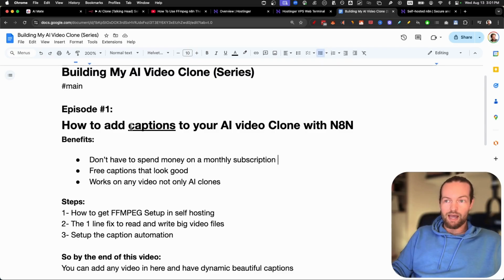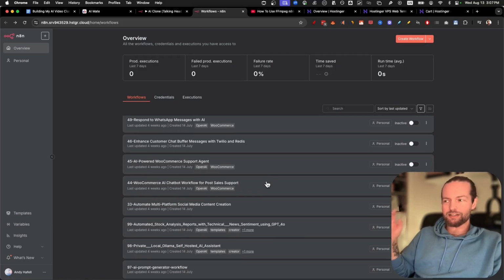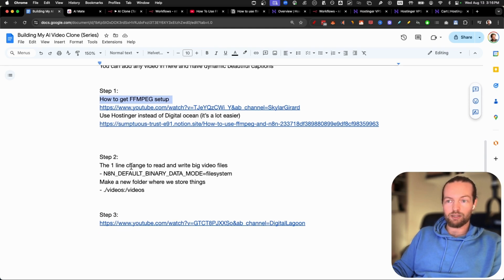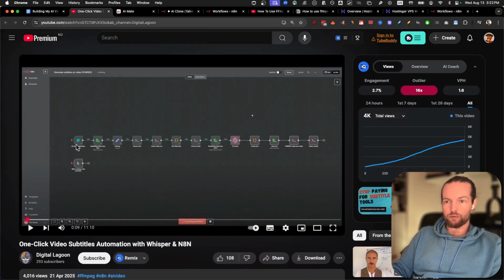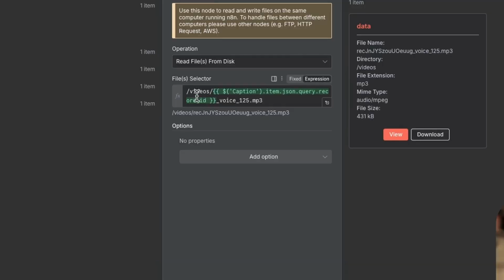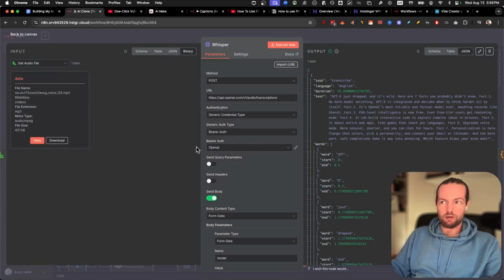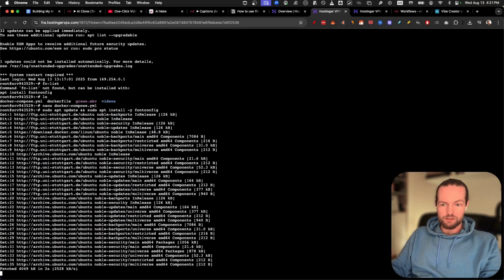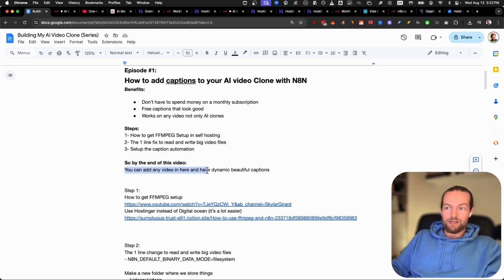How I Add FREE Captions to Every Video with N8N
Start Building AI Agents & Automations to Do Work For You:
CLICK 👆

Thanks to : @SkylarGirard and @Digitallagoonchannel For their n8n help

Timestamps:
00:00 - Intro
02:21 - Installing Self Hosting With FFMPEG
10:27 - Do this 1 fix
14:37 - Setup the Caption Automation

Find Your #1 ChatGPT Prompt To Save You 7 Hours Per Week